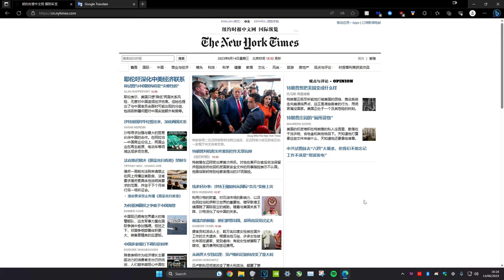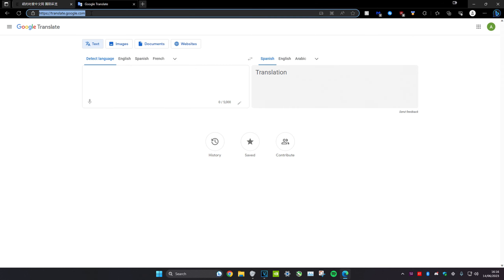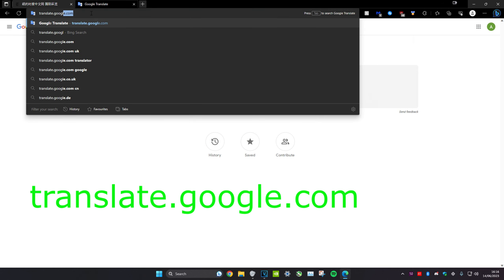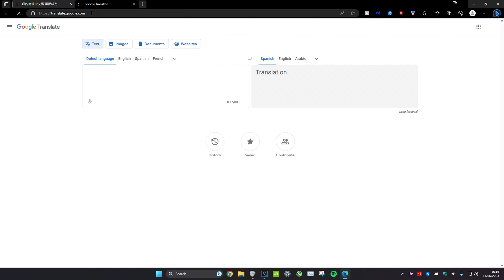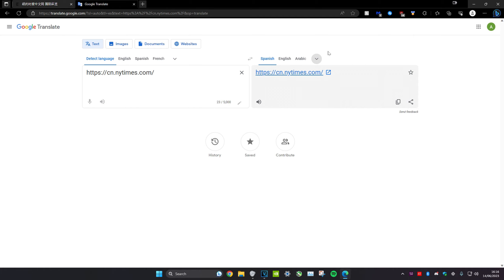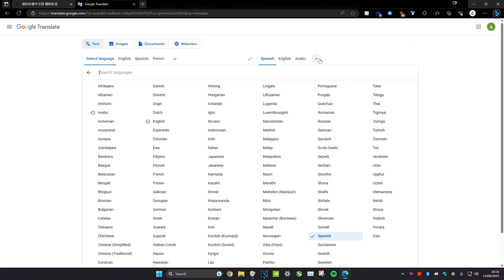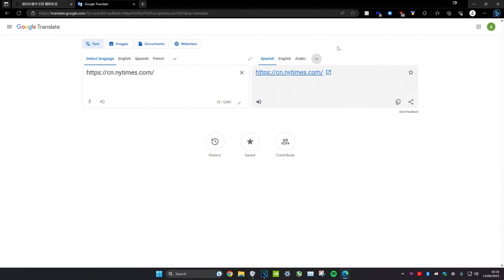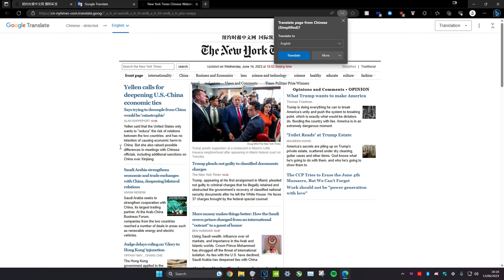Translate website into any language without downloading any apps | How To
How to Translate Website into any language without downloading any apps

In this tutorial you will learn how to go to any website you want and turn it into another language you want, without having to download any extensions. In my example I show you how to translate a chinese website into english.